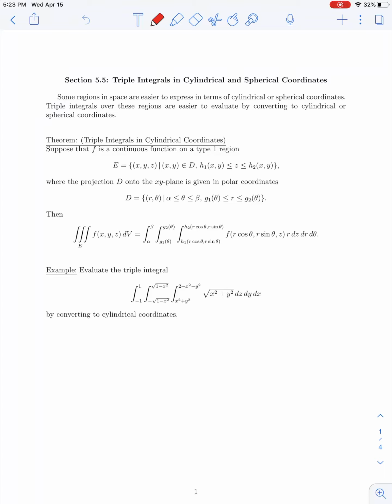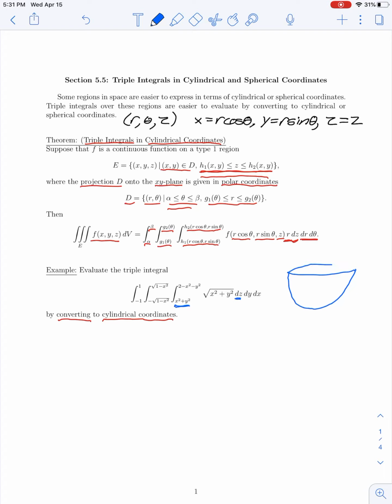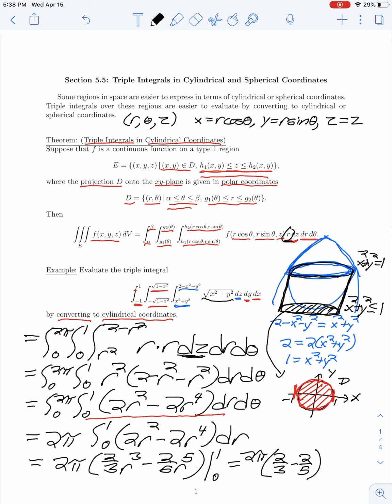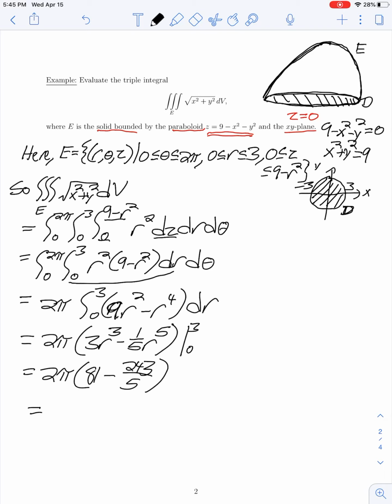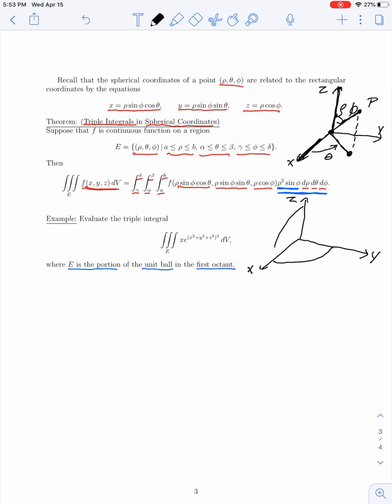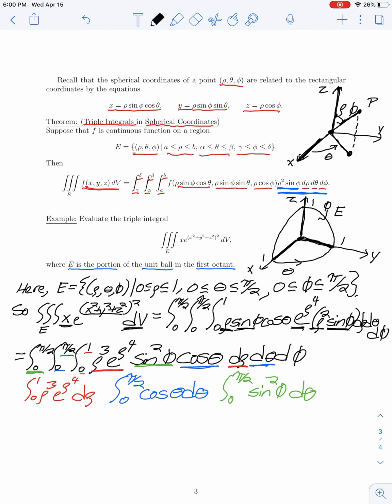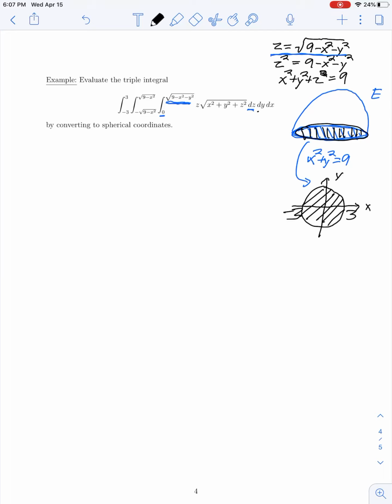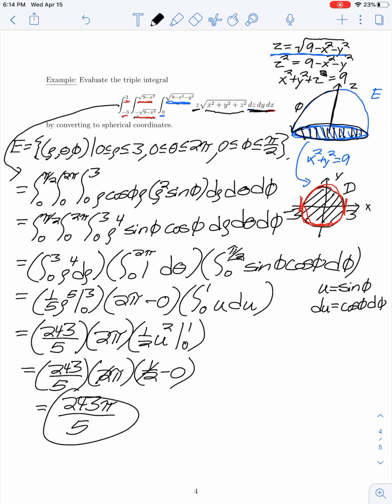MAT 2214 Section 5.5 Triple Integrals in Cylindrical and Spherical Coordinates